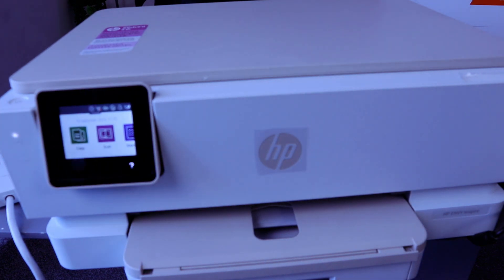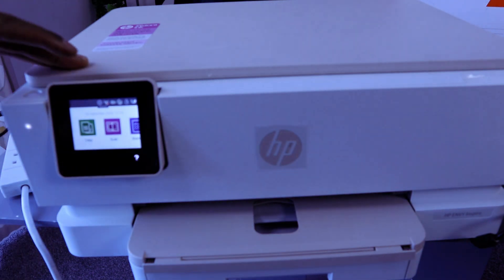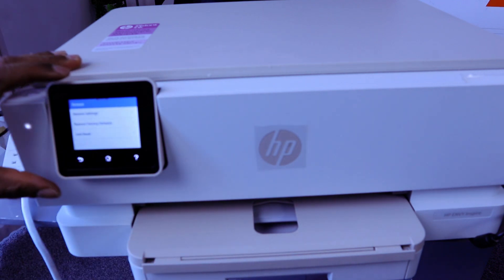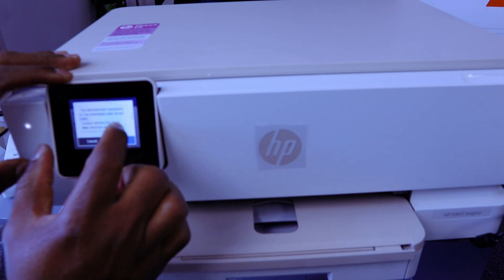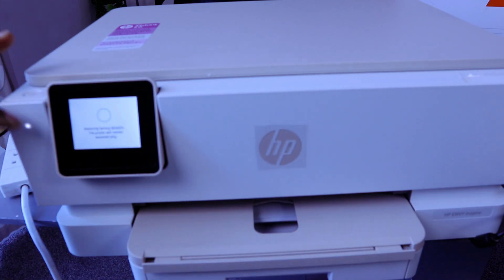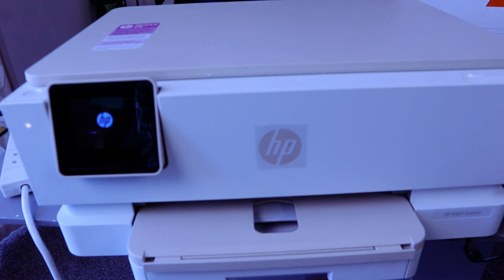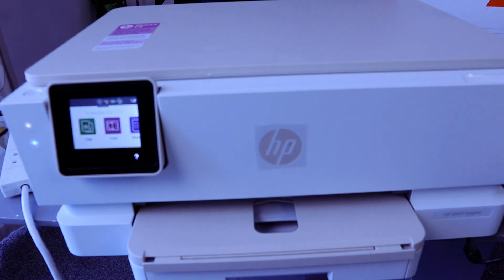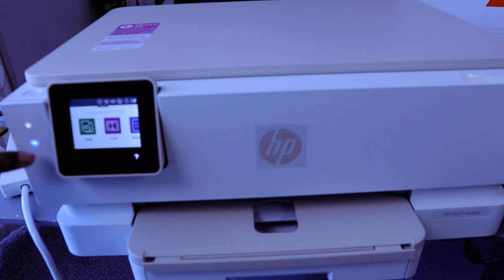How To Reset HP Envy Inspire 7220e Printer To Factory Default Setting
This video is How To Reset HP Envy Inspire 7220e Printer To Factory Default Setting
HP Envy Inspire 7220e Printer
Engage in work, learning, and creativity with a printer designed to handle a wide range of tasks, including high-quality photo printing and document production. Opt for HP+ to access an intelligent printing system that ensures you remain connected and prepared to print from nearly any location.
Mobile Multitasking
Utilize the HP Smart app for efficient multitasking—print, scan, and copy from any device.
Double-Sided Photo Printing
Enhance your photos with a personalized message using two-sided 10x15 cm (4x6") photo printing via the HP Smart app.

Vibrant Color Quality Prints
Produce color photographs that exhibit vibrant, true-to-phone quality.

Dedicated Photo Tray for Effortless Printing
A built-in photo tray facilitates convenient printing in various sizes.
Optimize your time and conserve paper with automatic double-sided printing for everyday and business documents.
Eco-Friendly Design
Constructed from over 45% recycled plastic, this product features a sustainable design.

Contemporary Photo Paper Sizes
Print images in both classic and contemporary formats, including square and panoramic sizes.

Effortless Printing for Digital Photos
Easily access and print images stored on your device, social media, or cloud services using the HP Smart app.
Streamlined Setup
Begin quickly with a straightforward setup process that guides you through each step using the HP Smart app.
Reliable Connectivity
Minimize disruptions with self-healing Wi-Fi® that ensures a stable connection.

HP+, the Intelligent Cloud-Connected Printing System.
Printer (Amazon) (Amazon)
Ink (Amazon) (Amazon)
Paper (Amazon) (Amazon)